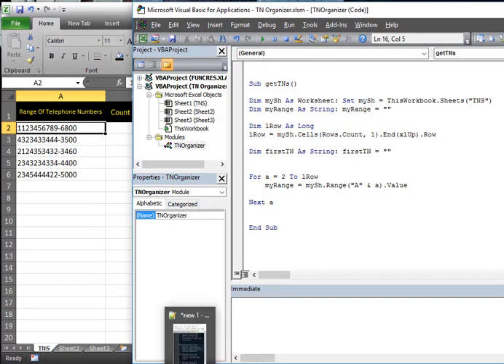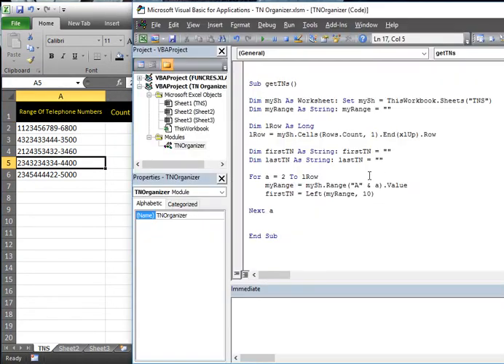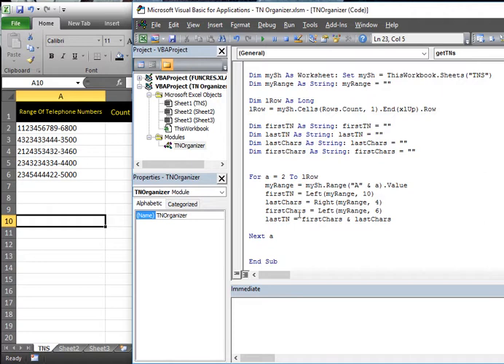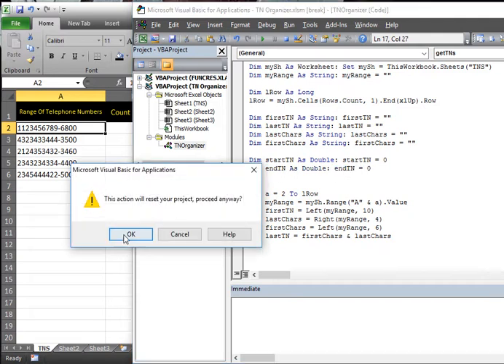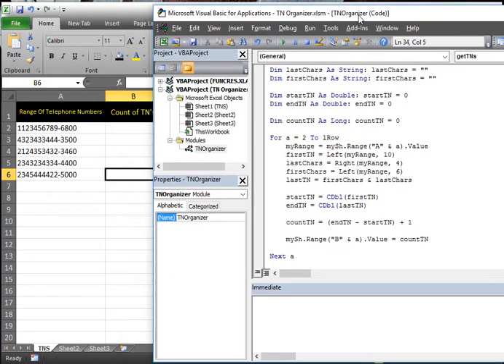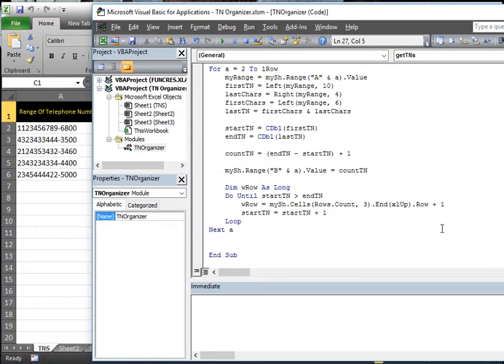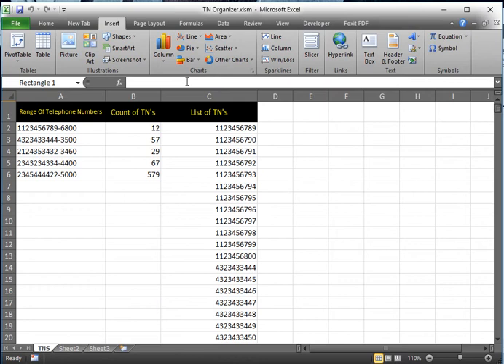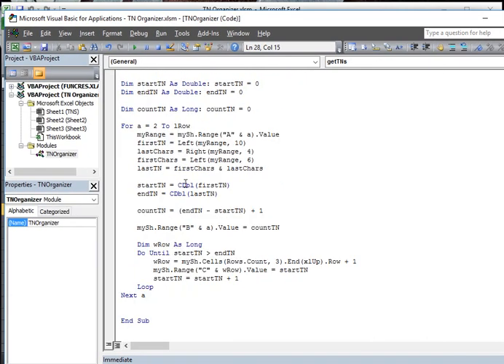VBA STRING TN ORGANIZER 2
Creating a simple tool using different excel vba string functions